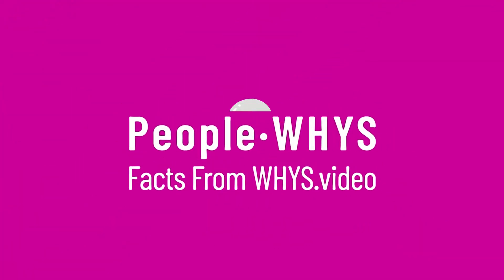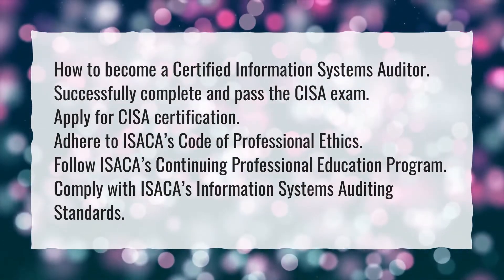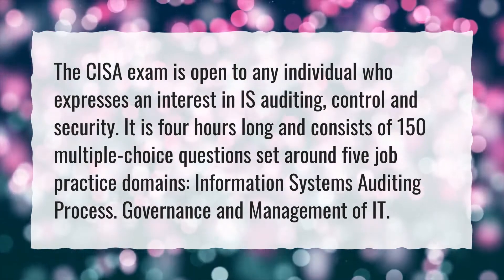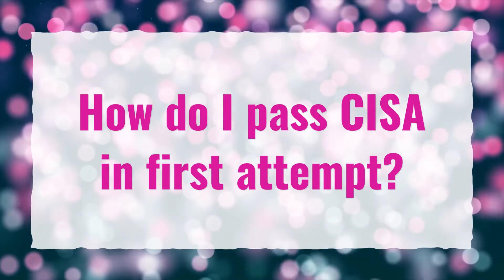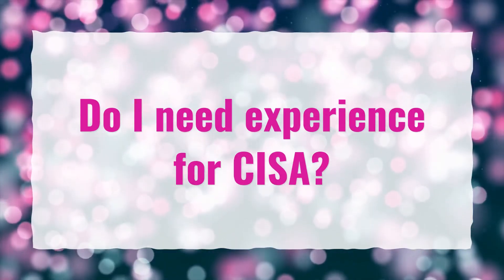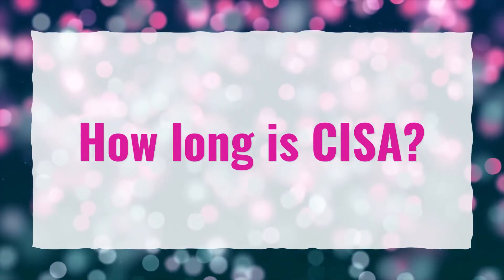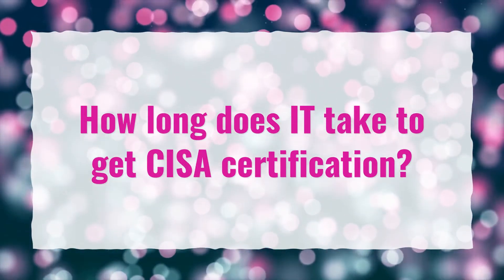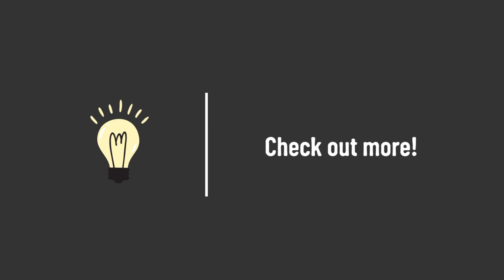How do I get CISA certified?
More About Cisa Ce • How do I get CISA certified?